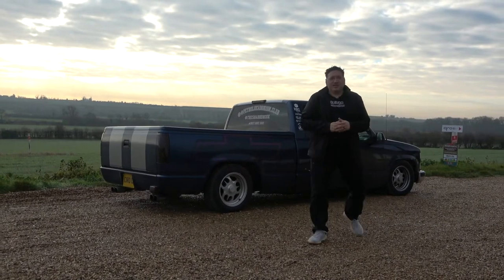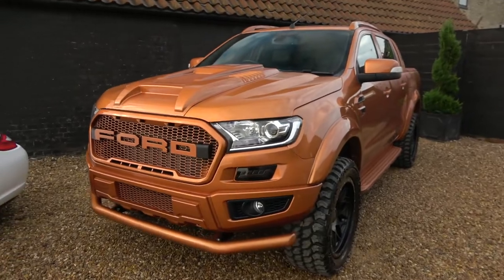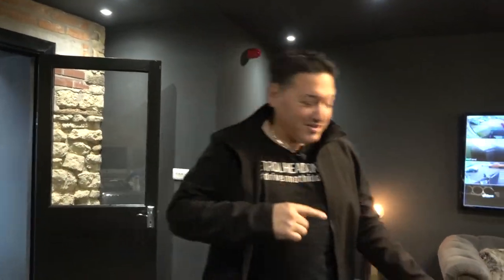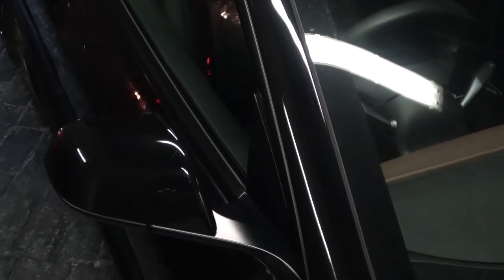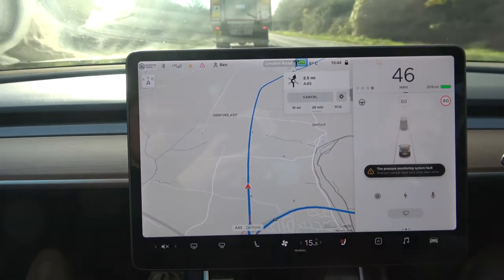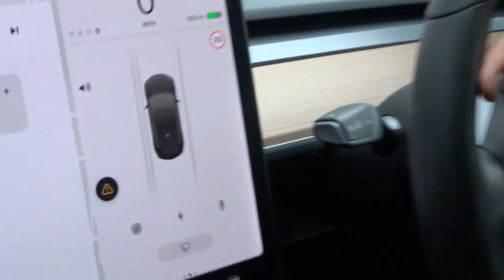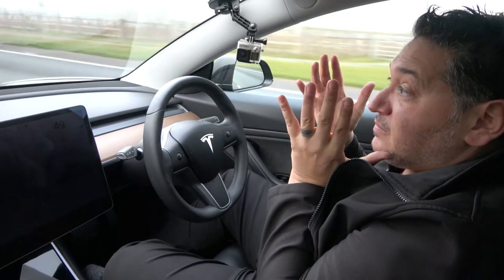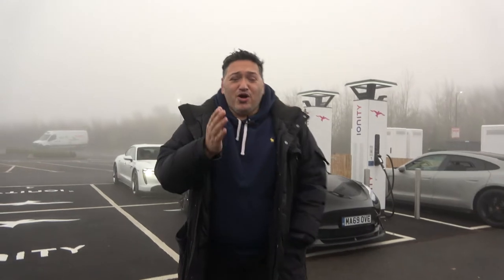ELECTROID! Testing out Autopilot on the Tesla Model 3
What is up everyone and welcome back to the petrolheadonism channel!
Tesla model 3! and have a bit of fun with the autopilot mode, and their amazing tv screen of a satnav! With modifications such as...
- Carbon Fibre Bodykit
- Splitter
- Diffuser
- Rear Wing
- Wheels
- Spacers and Lowered
- Dechromed

Overall it was a great and hilarious day out and my first time experiening a Tesla! Thanks!

🎵 Track Info:

Title: Evening Train by Pold